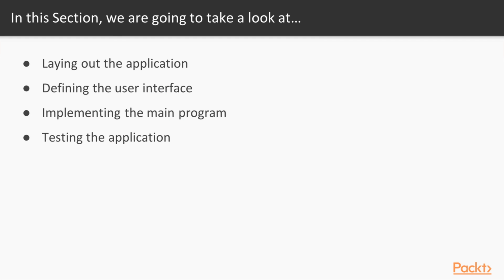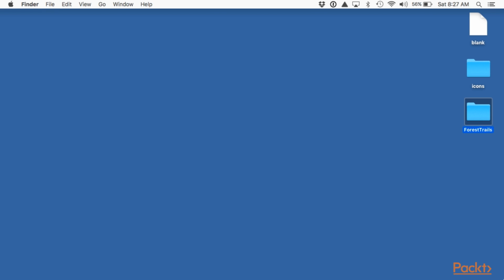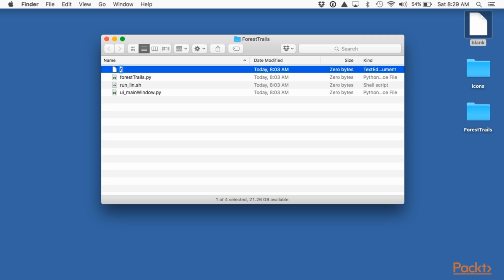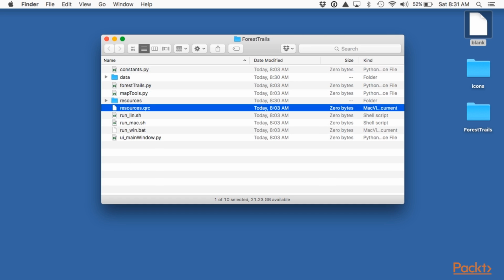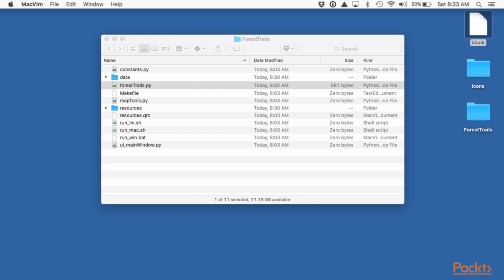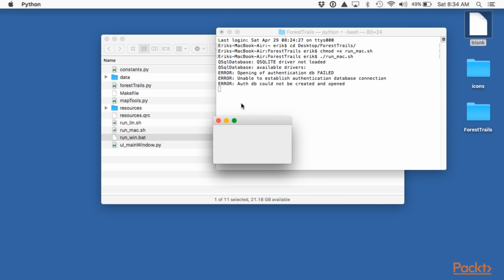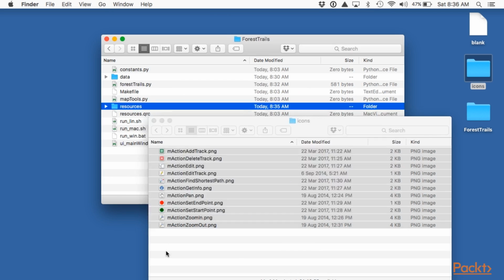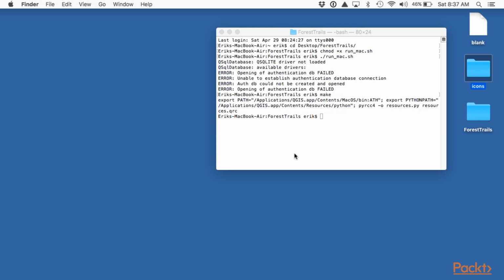QGIS Python Programming Techniques : Laying Out the Application | packtpub.com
Start implementing the ForestTrails system.
• Lay out the application's directory structure
• Create the main program and the startup script
• Add resources and the scripts needed to compile them